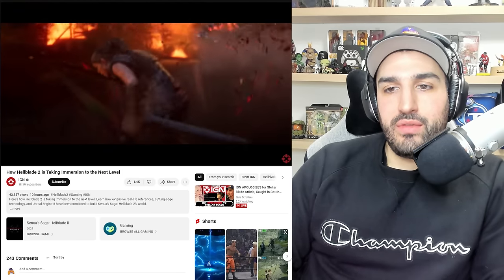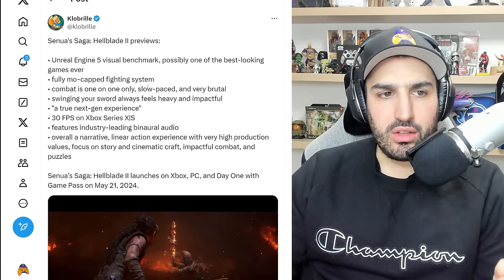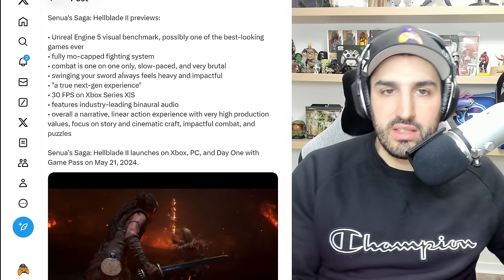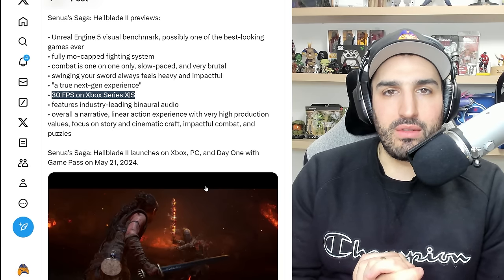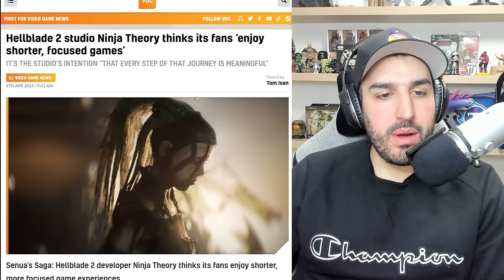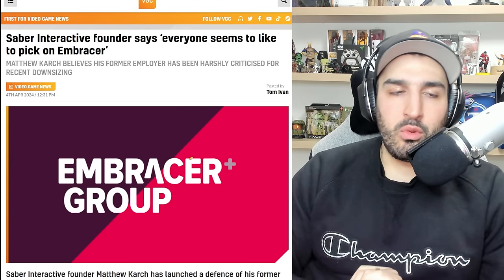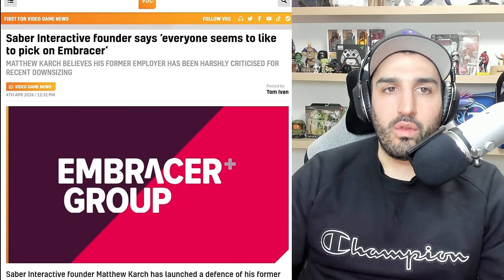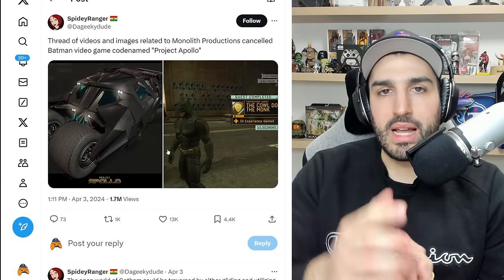Hellblade 2 Looks INCREDIBLE | Gears 6 News Coming | Ninja Theory Founder LEAVES | Plume Gaming News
Hellblade 2 Looks INCREDIBLE: 0:00
Ninja Theory Experience: 8:17
Ninja Theory Founder LEAVES: 11:05
Gears 6 News Coming This Summer: 12:17
Splinter Cell Remake: 14:36
Embracer Group Defence: 15:50
Open World Batman Game: 19:21